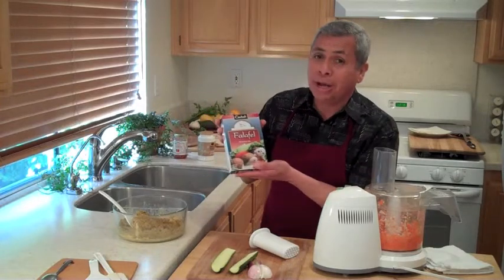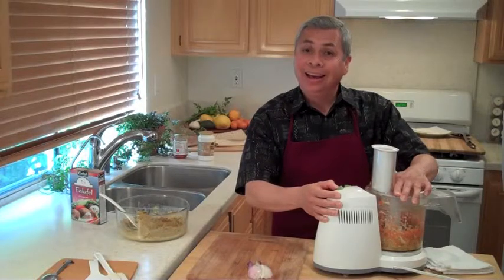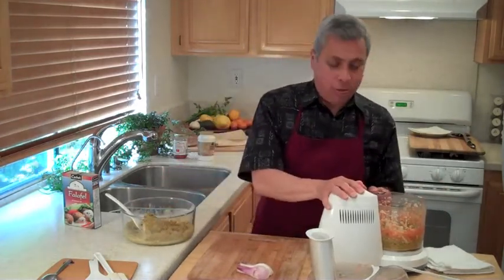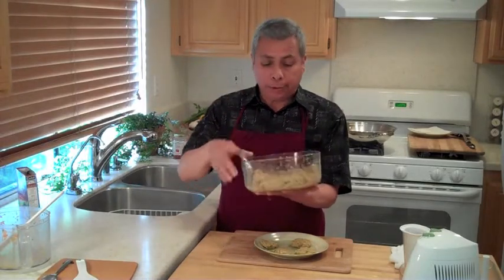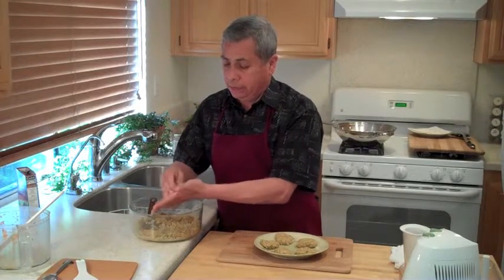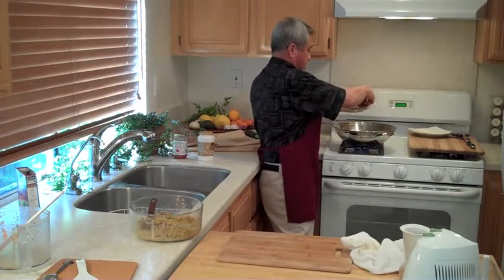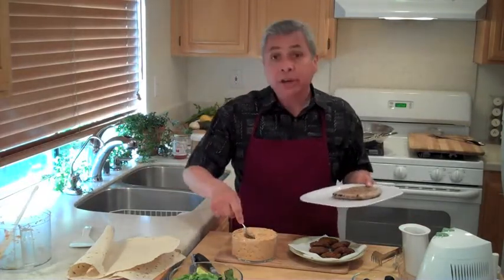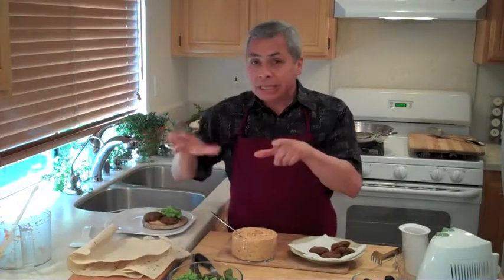Veggie Kitchen Falafel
Here is the Veggie Kitchen version of the popular Middle Eastern food known as Falafel. The added veggie pulp gives these Falafels a lighter texture and a boost in nutrition and flavor.